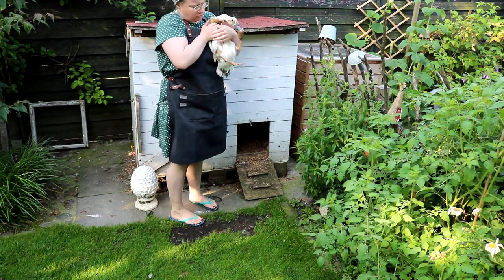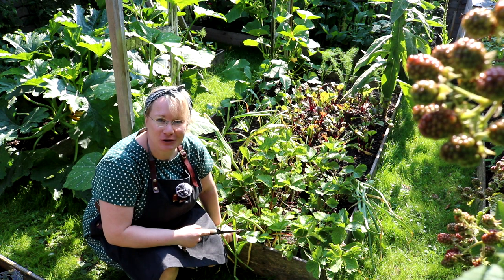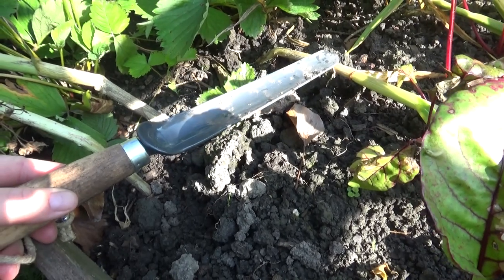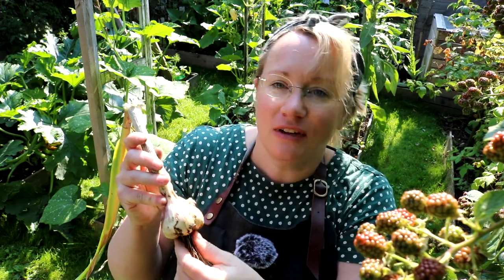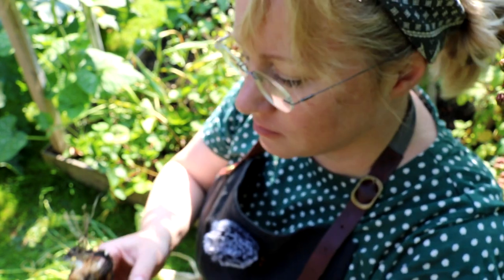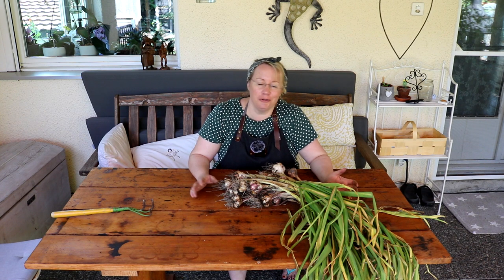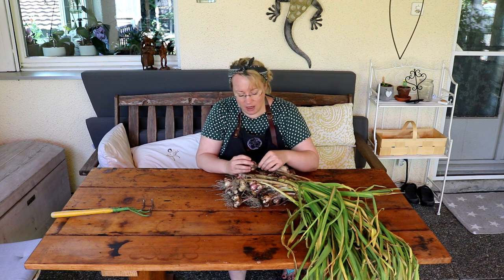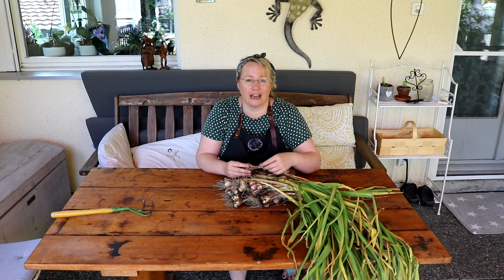👩‍🌾 Die einfachste Kultur im Garten - 🧄 Knoblauch jetzt ernten!!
Mitte Juli wird der 🧄 Knoblauch reif. Egal ob ihr ihn im Herbst oder im Frühling gesteckt habt. Wie ihr erkennt ob er schon reif ist und was ihr mit den kleinen Brutzwiebeln anfangen könnt erfahrt ihr in diesem Video.